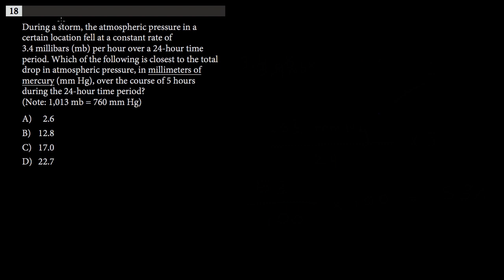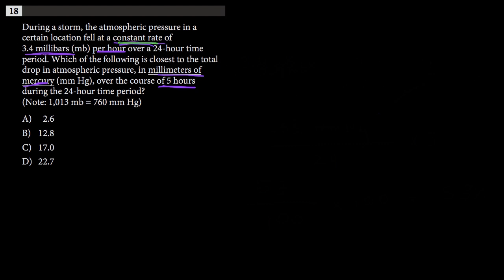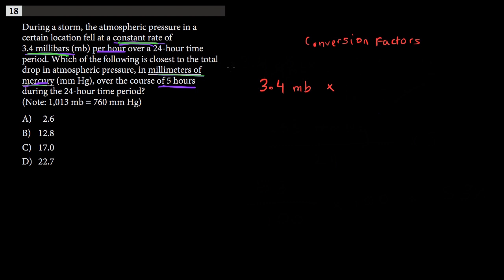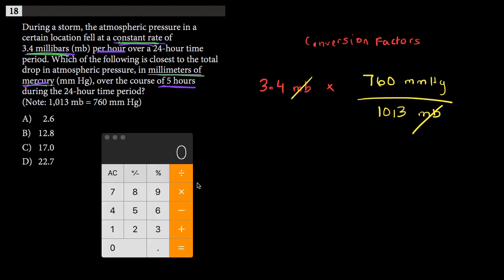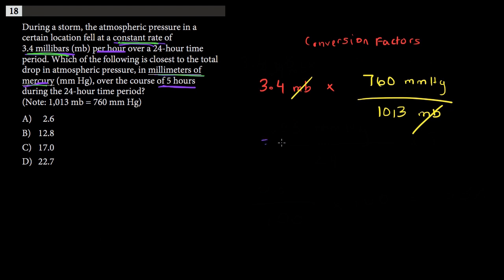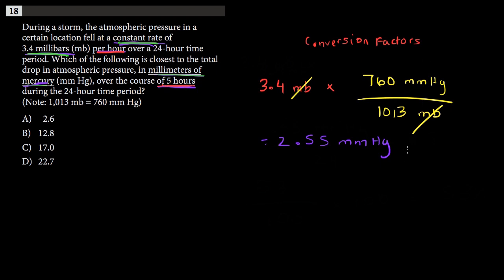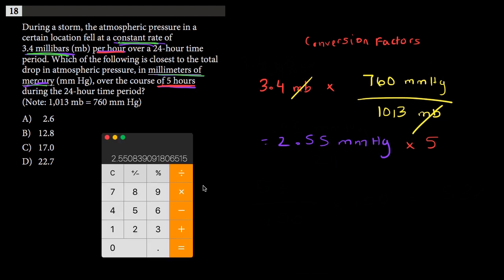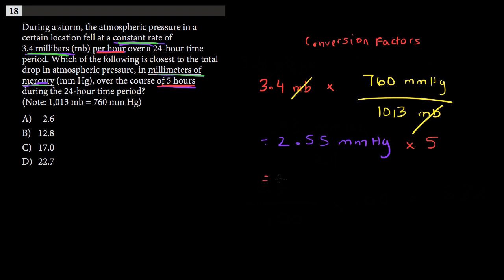Question 18 | SAT April 2017 School-Day | Math Calculator